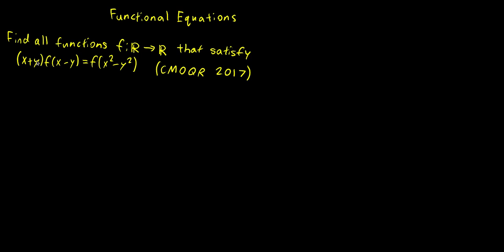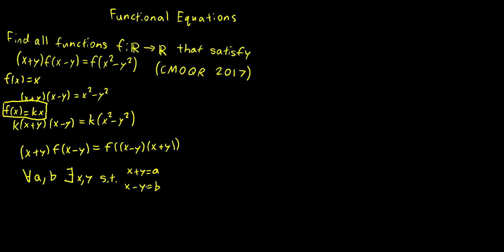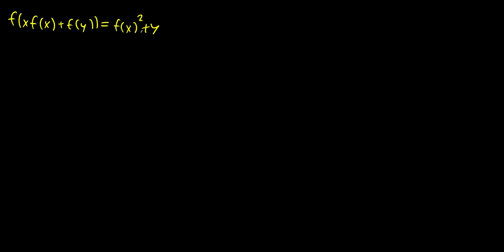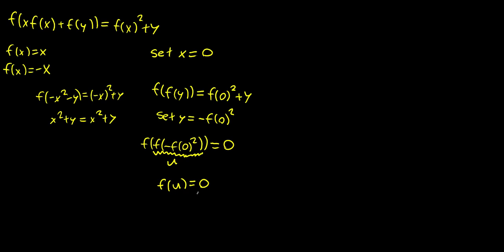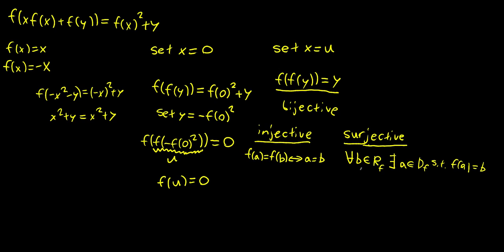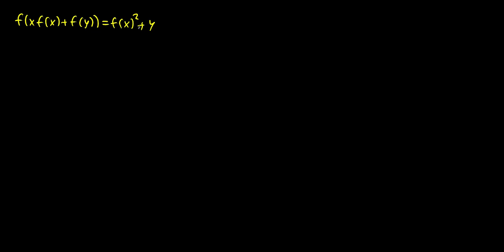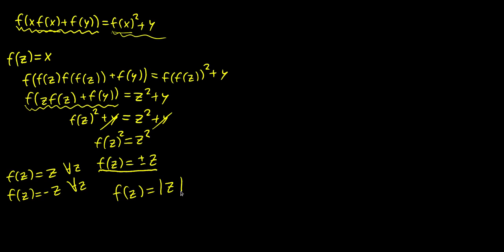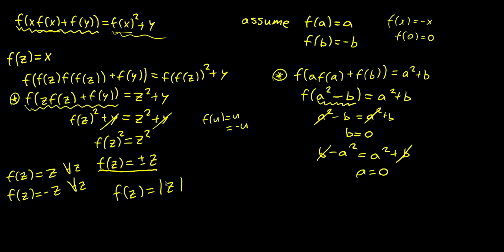Functional Equations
Created by Christopher Trevisan.